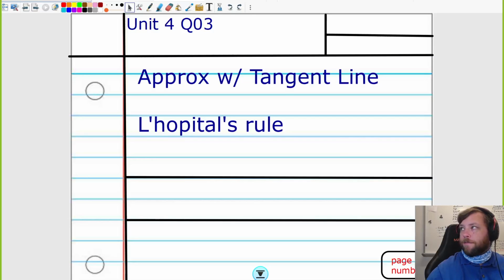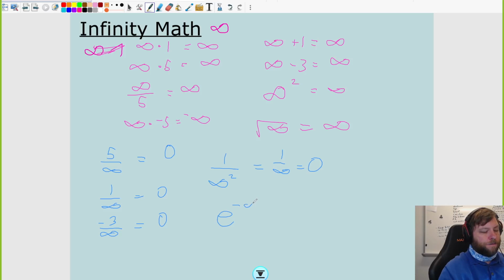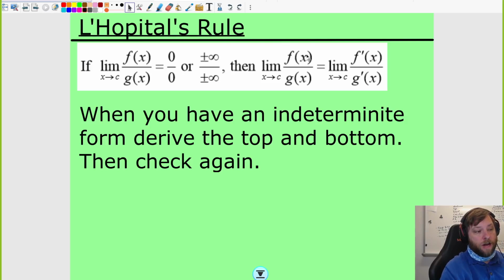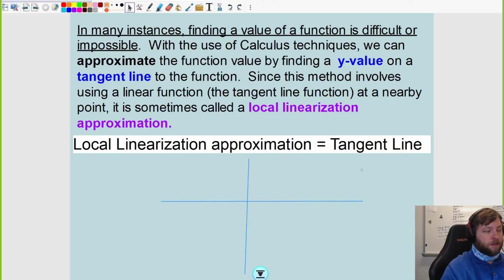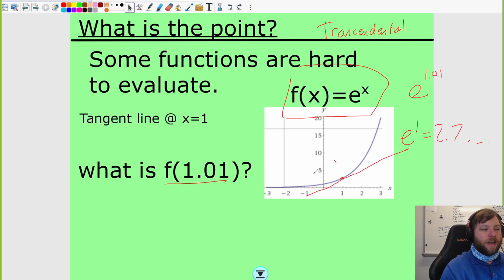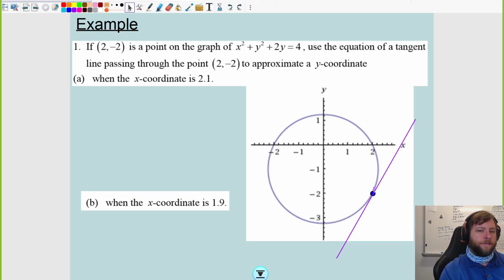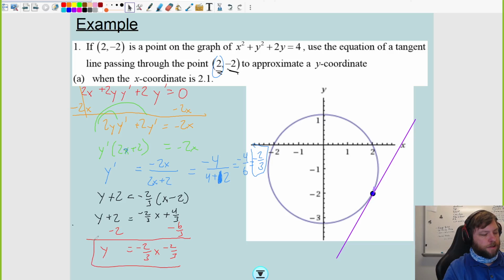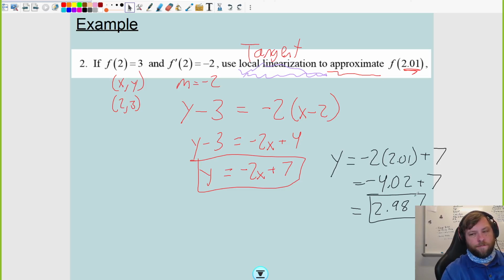CalcBC | U04 Q03 | Approximating with Tangent Lines, L'Hopital's Rule.